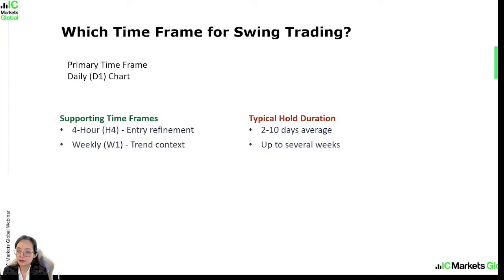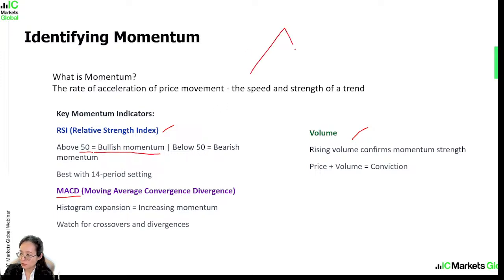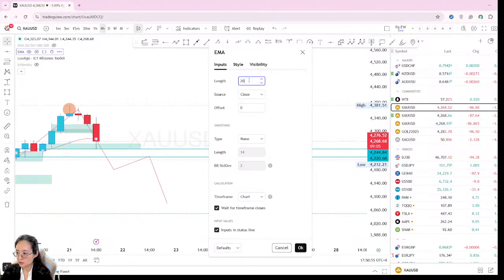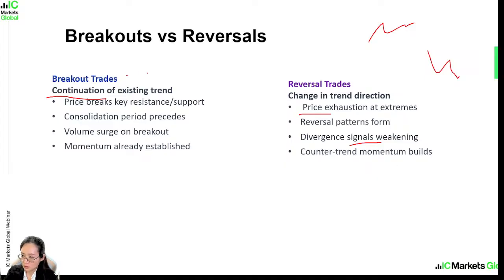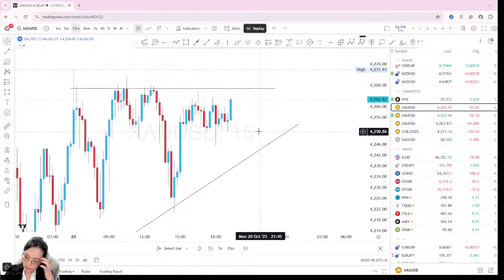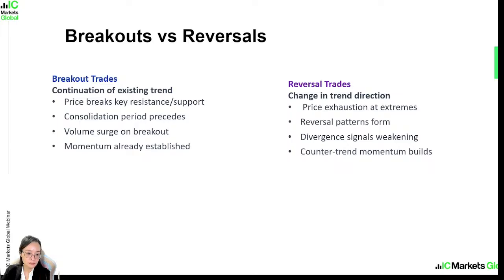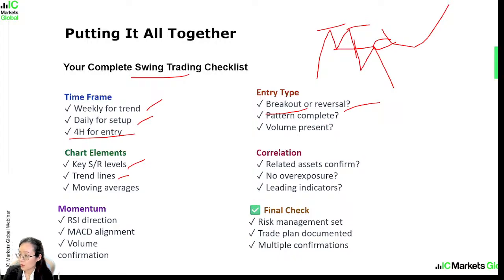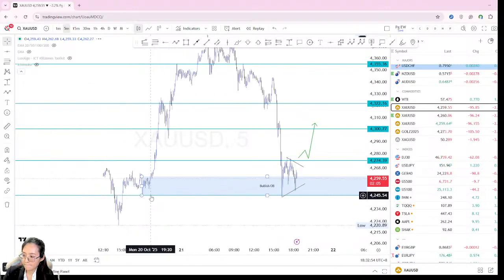Crafting Your Strategy (1/3): Swing Traders | Peggy Srikitsadarom | 21 October 2025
"- Which time frame should you use for swing trading?
- Graphical key elements
- Identifying momentum
- Breakouts vs reversals
- Using correlation to fine tune your strategy"